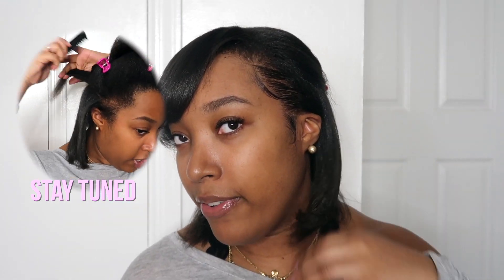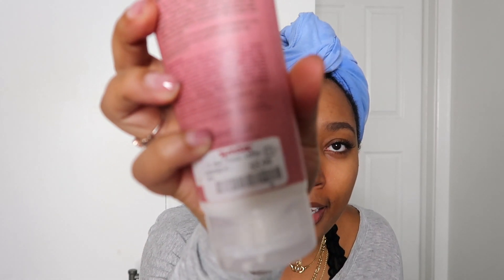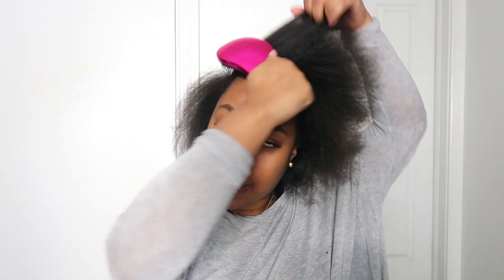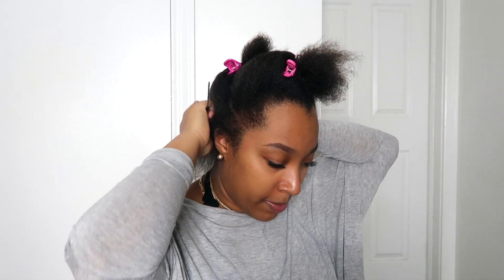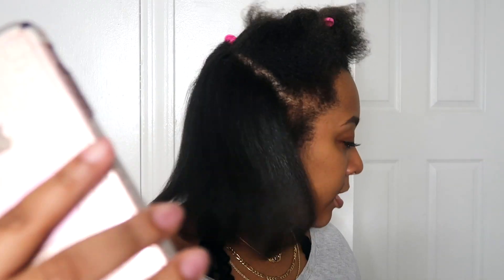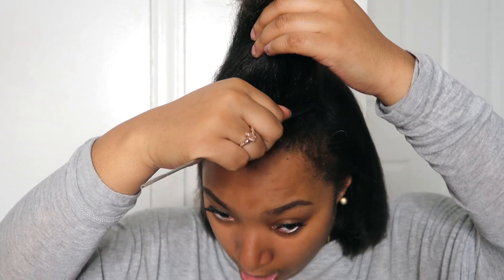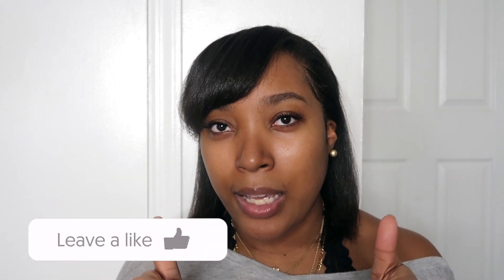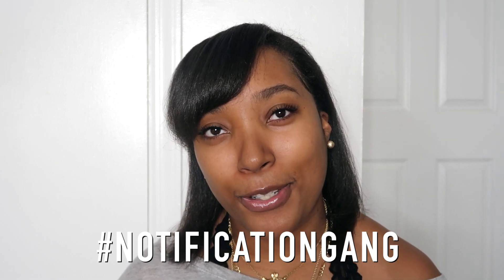HOW TO SILK PRESS SHORT 4B/4C HAIR AT HOME | Short Uneven Natural Hair Styling | TWA length check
I pretty much NEVER straighten my natural hair but I wanted to do this video for you guys and for myself as well to see how my hair has grown since the last time. I probably won't straighten my hair again for at least 6 months and I can't wait to show you guys the growth then too. Straightening natural hair takes FOREVER and I tried to make this video as detailed and as concise as I can. The whole process probably took around 1.5 hours but the results were totally worth it. Do you guys remember my last silk press video? Do you think I did a better job?

X Amazon $9.99

Age: 23
Camera: Canon g7x mark ii
Editing software: Final Cut Pro
Hometown: NYC